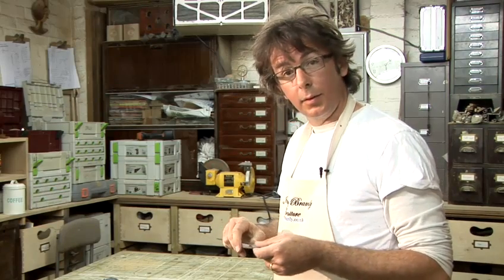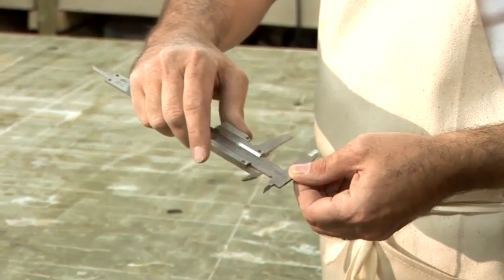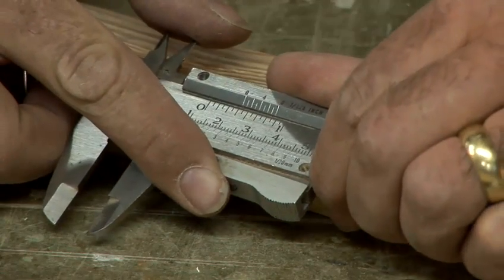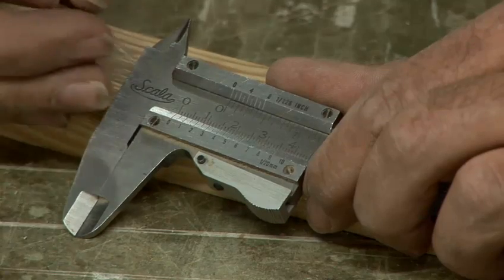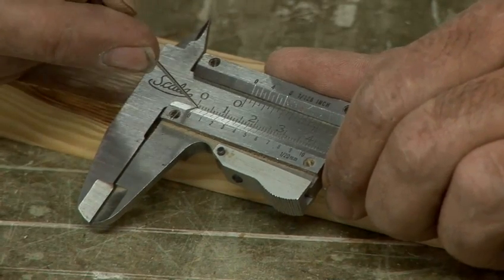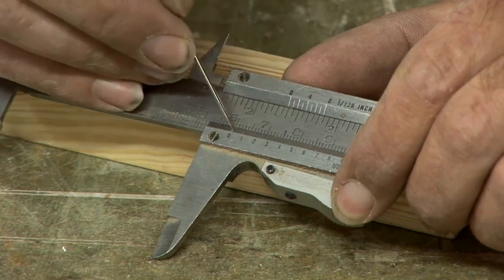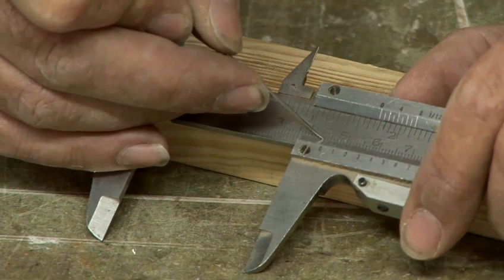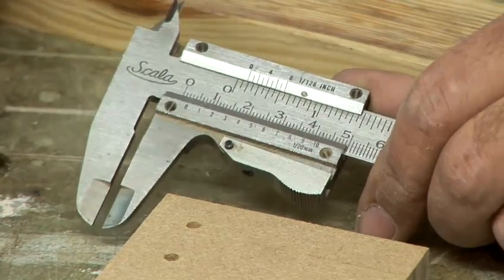A Guide To Reading A Vernier Caliper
This educational resources is a advice video time saver that will enable you to get good at diy and interiors. Learn A Guide To Reading A Vernier Caliper with VideoJugn++s best of the web guide